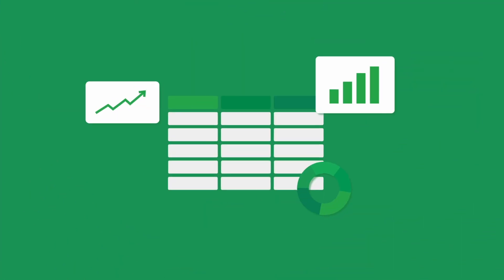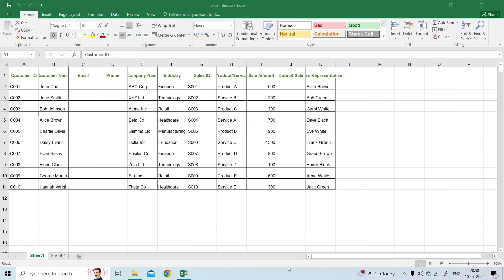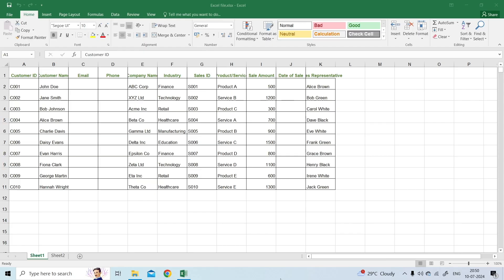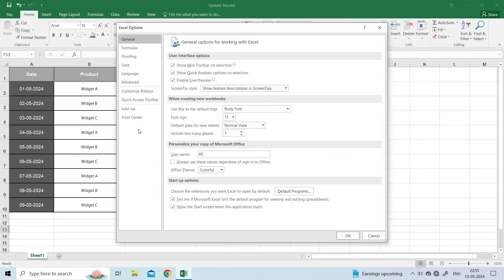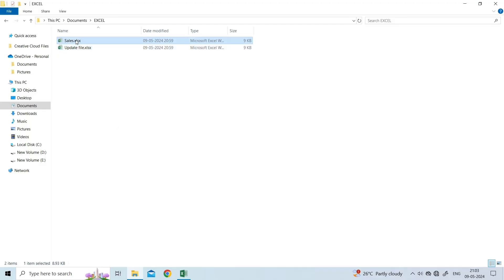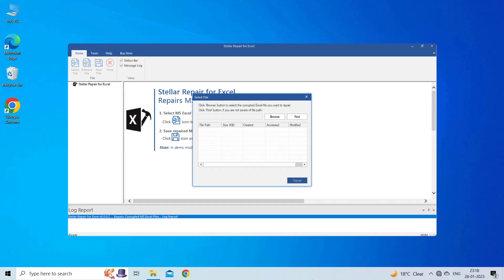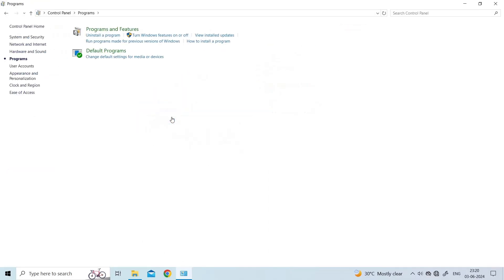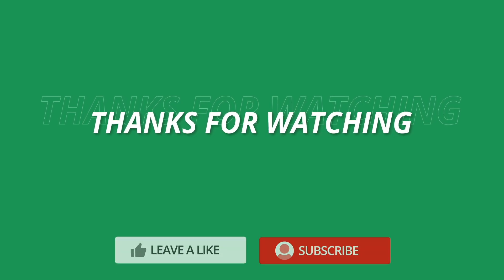[100% Fixed] There was a Problem Sending the Command to the Program Excel Error| Excel Tech & Tricks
There was a problem sending the command to the program Excel error is a common issue many users face. In this video, we'll guide you through simple steps to fix this frustrating error. We'll cover various troubleshooting methods, from adjusting settings to reinstalling the program.

Key Moments in Video:

0:00 Intro
0:32 Solution 1: Ignore Dynamic Data Exchange
0:59 Solution 2: Turn OFF the Hardware Acceleration
1:38 Solution 3: Disable Excel Add-ins
2:18 Solution 4: Use Open and Repair Tool
3:11 Solution 5: Use the Excel Repair Tool
3:40 Solution 6: Repair Microsoft Office